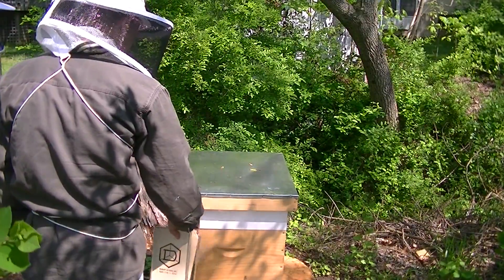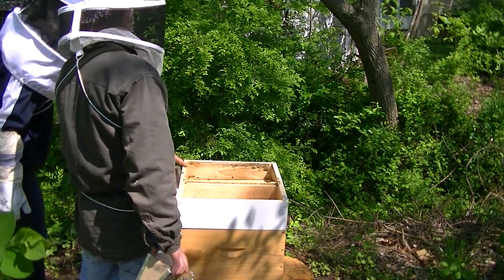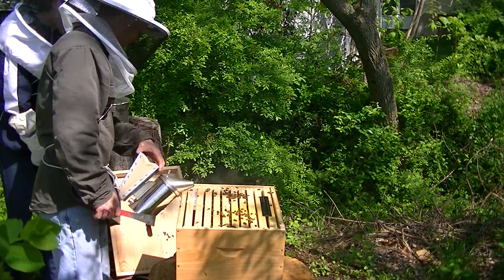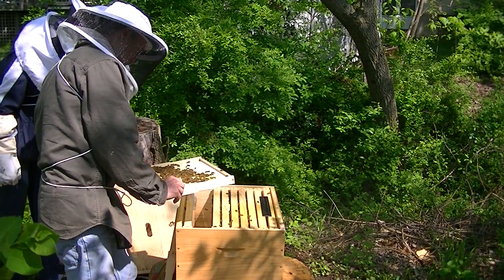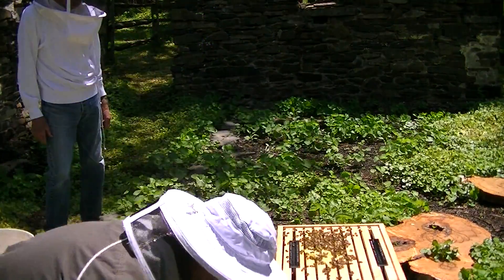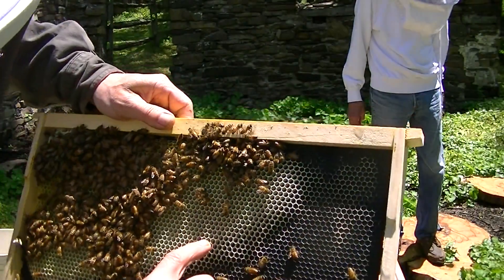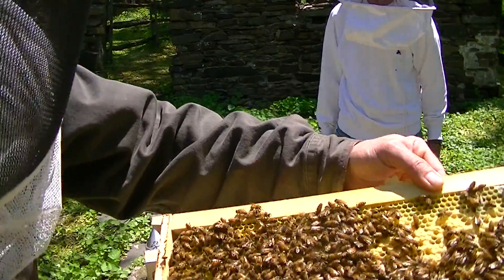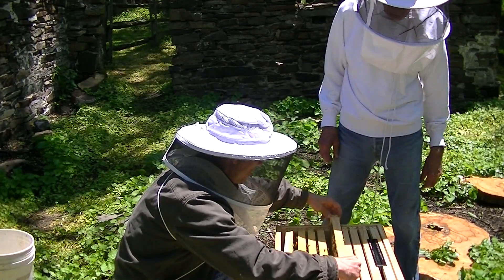Honey bee eggs and brood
Honeybee checking for eggs and brood
Dave Hoke